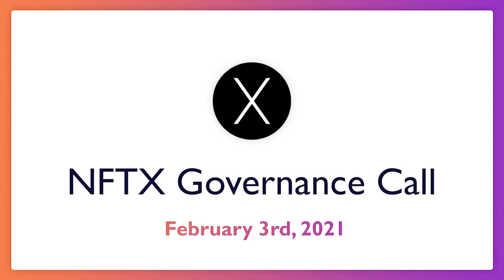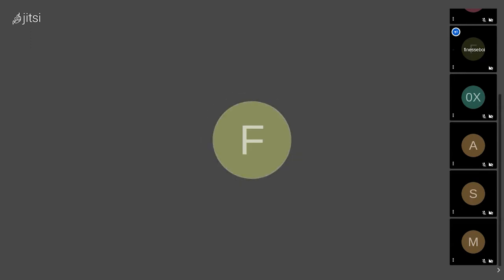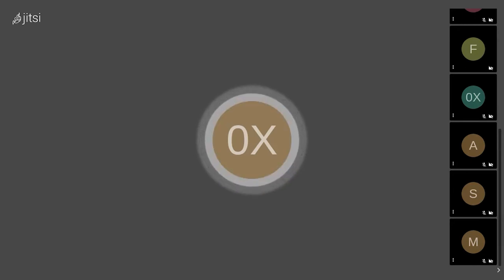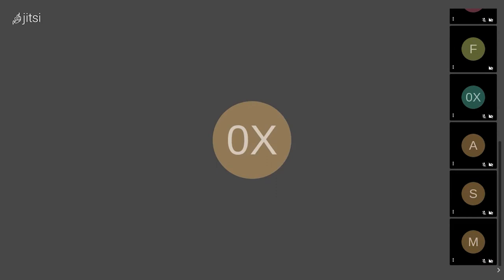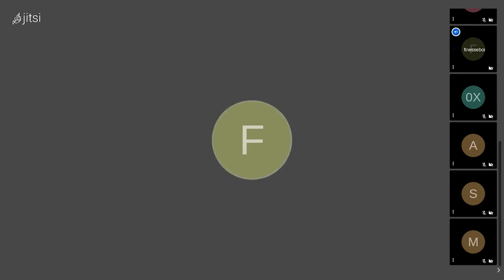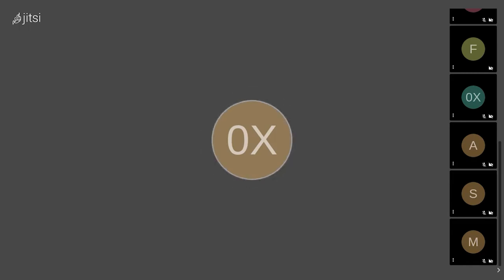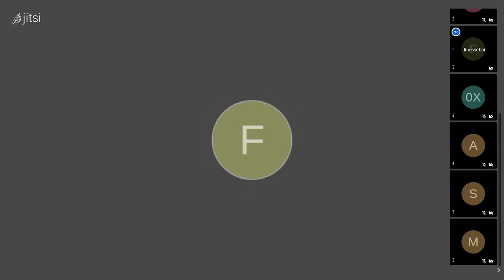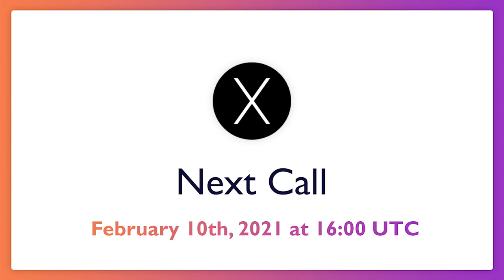Governance Call #3 - February 3rd, 2021 - NFTX Index Funds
Watch the full recording of Governance Call #3 by the NFTX DAO.

Come & join us on our next governance call, February 10th at 16:00 UTC.